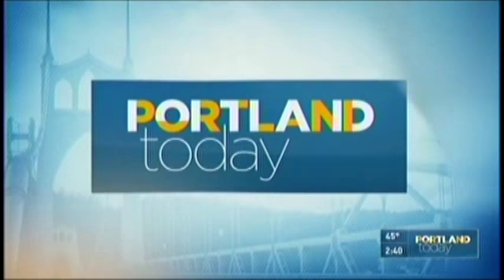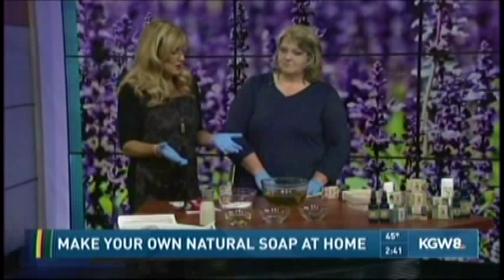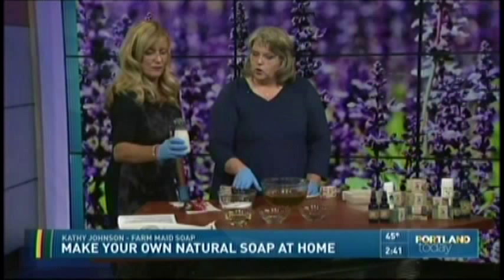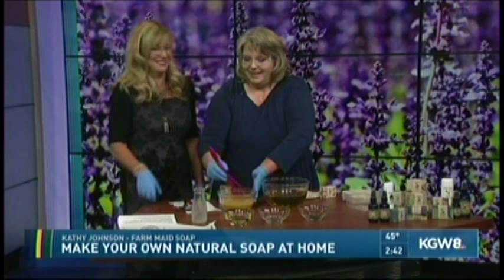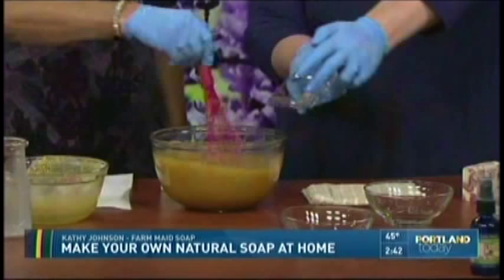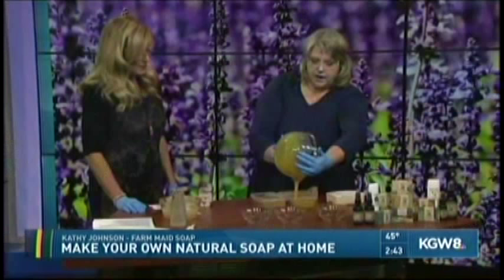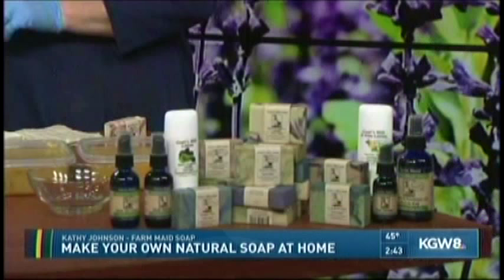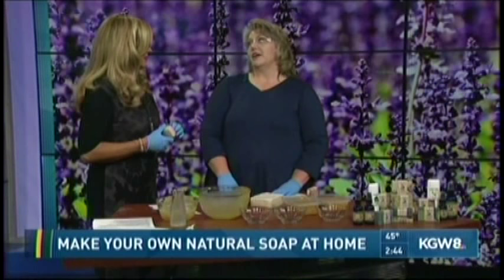NBC's "Portland Today" showcases Kathy Johnson of Farm Maid Soap.com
A Mom of 7 and soap-making skin care expert, Kathy's Farm Maid Soap brings high quality soaps to people at family-friendly prices.  and made on the Johnson farm, Kathy’s nutrient-rich goat milk soaps are available in 72 natural choices that pamper and protect all skin types. Her soaps are especially good for people with dry and sensitive skin or conditions such as eczema or psoriasis.  Set by DobsonPR.com, her appearance reflects a growing trend to avoid chemical-laden commercial soap brands.